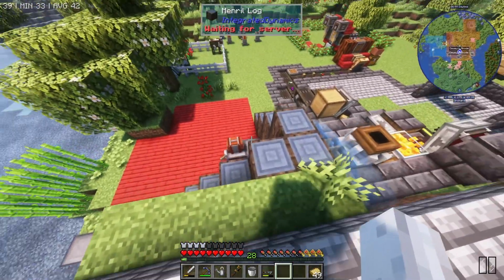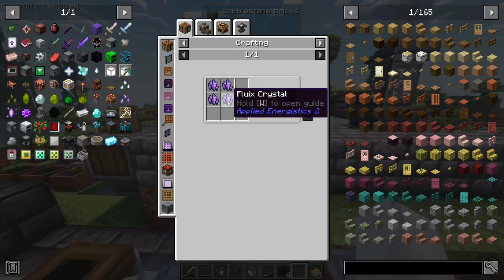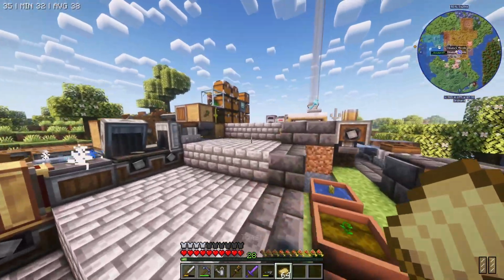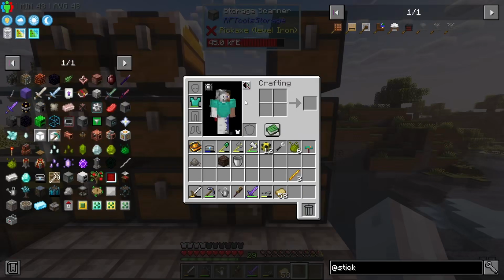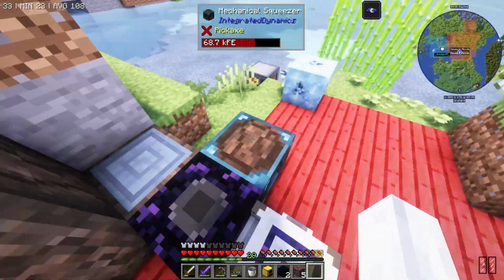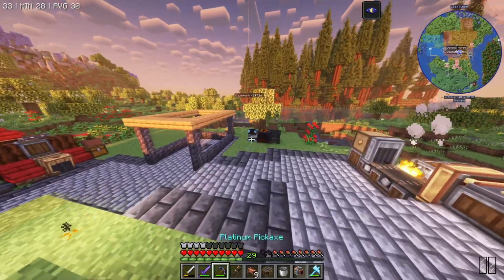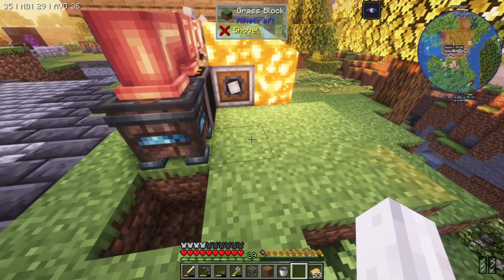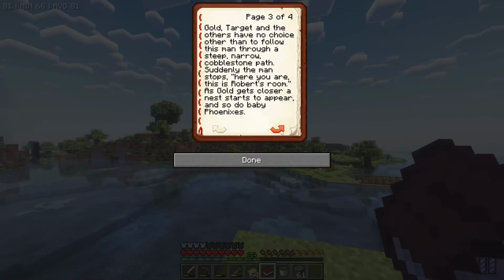Ep9 Obsidian Generator - Minecraft All The Mods 9 Modpack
Things:
Modpack -

Partnership:
Code - DEW